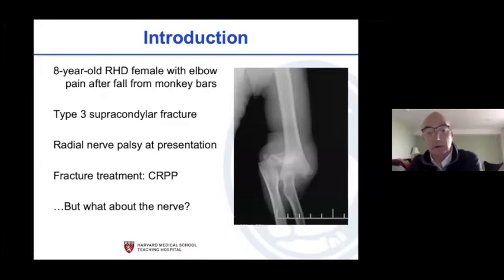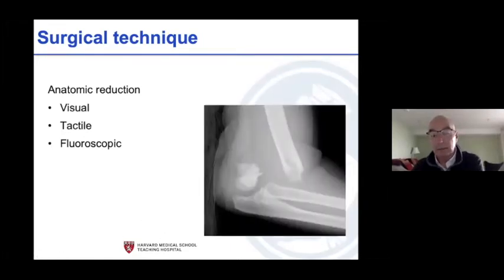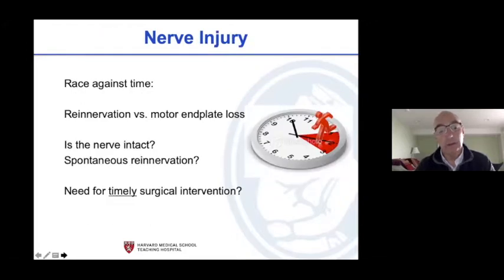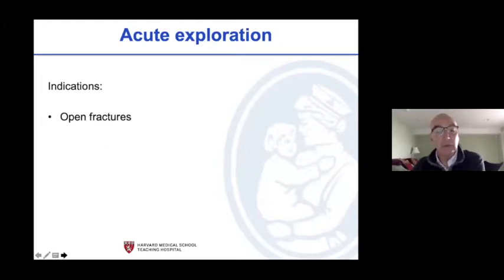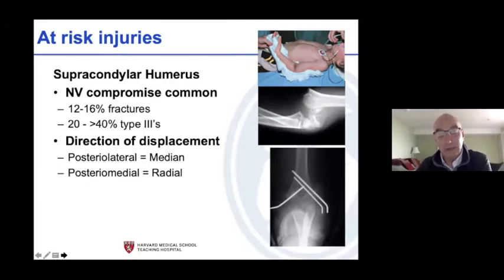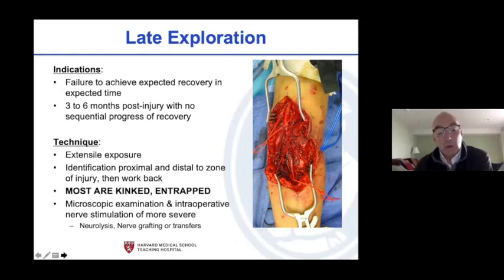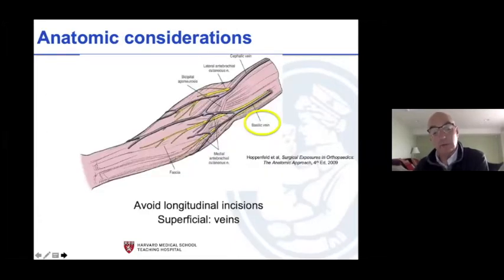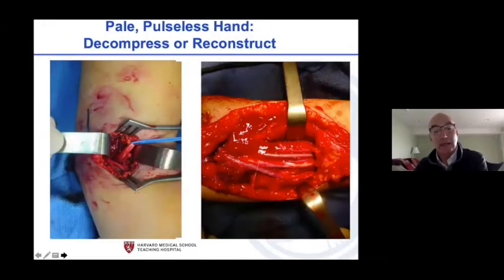PULM TALK #14 / Trauma: Supracondylar humerus fractures: neurovascular complications, Peter Waters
PULM Talks
Pediatric Upper Limb and Microsurgery

Organizers: Francisco Soldado, Scott Kozin, David McCombe, Dan Zlotolow.

PULM TALK #14 / Trauma: Supracondylar humerus fractures: neurovascular complications, Dr Peter Waters (US). Moderator: Scott Kozin (US).
13th July 2021.

Dr Francisco Soldado from Barcelona, Spain and great speakers from all over the world.

Video edition: Andres Ferreyra (Argentina).